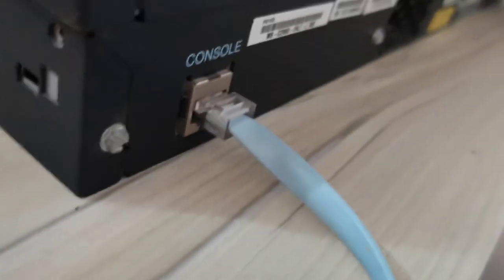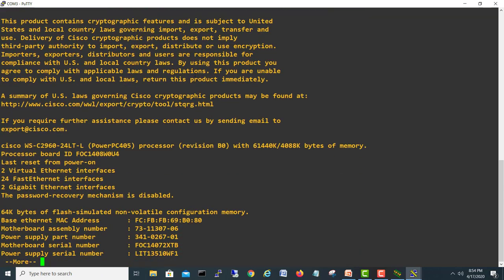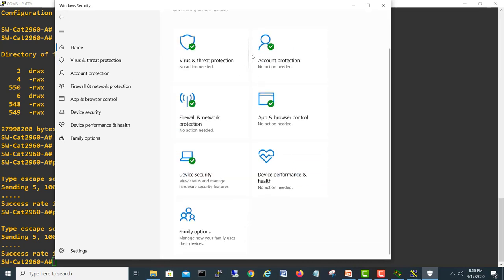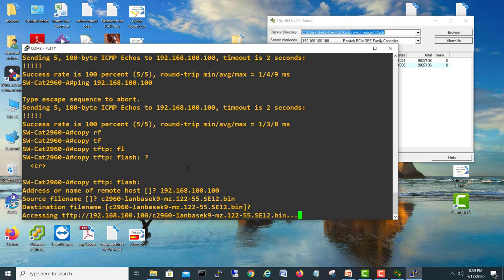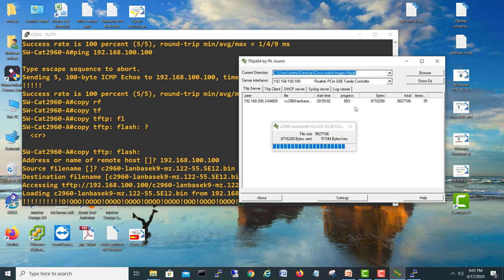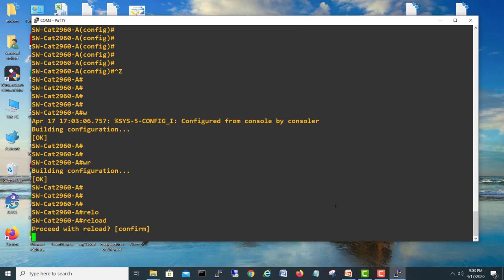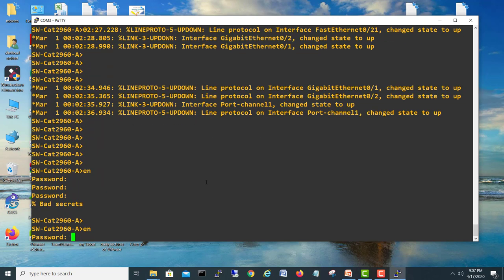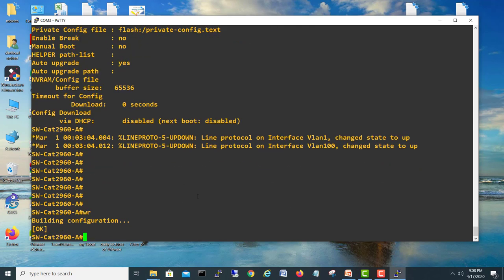Online IT course Cisco Switch Software image upgrade | Cisco Certification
Online IT course | Cisco Certification | IT

Welcome to my channel in this video we will learn about information technology topics; this is free online IT course which covers Microsoft Certifications, Cisco Certifications and a lot more IT course.
We will learn networking , we will start online ccna course from beginning, this is ccna tutorial course , also we will cover full ccna course

how to upgrade cisco switch
Online IT course,
Online Information technology course,
CCNP certification,
Cisco Certification,
CCNA Certification,
Networking,
Information systems,
Data information systems,

Online IT course,Free Information technology course,learn networking,CCNA full course,CCNA certification,Cisco